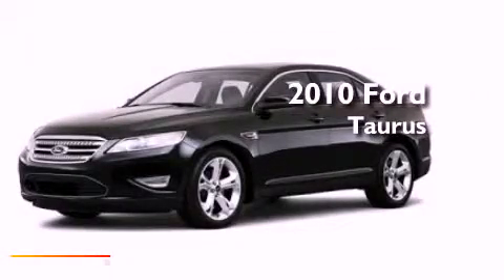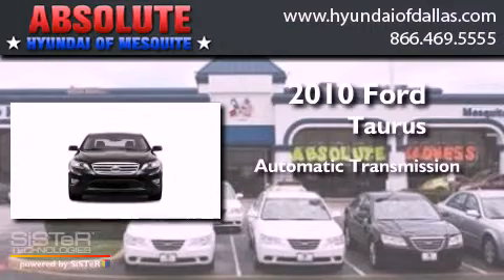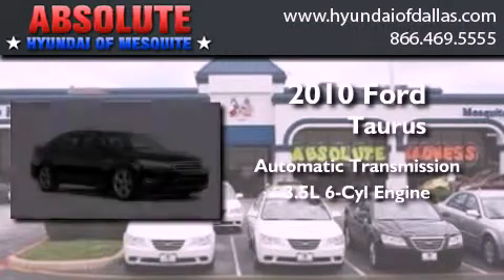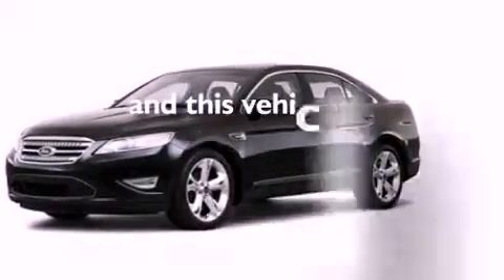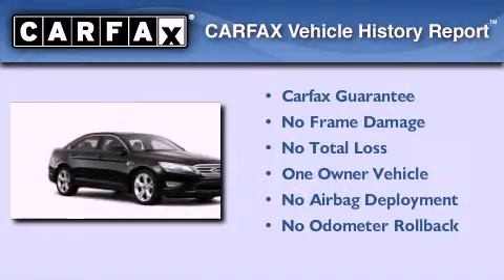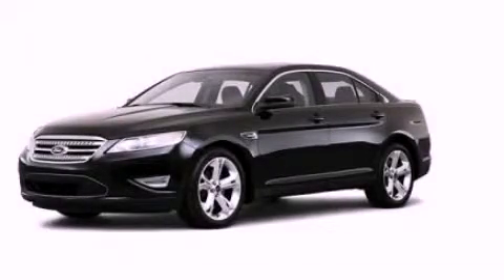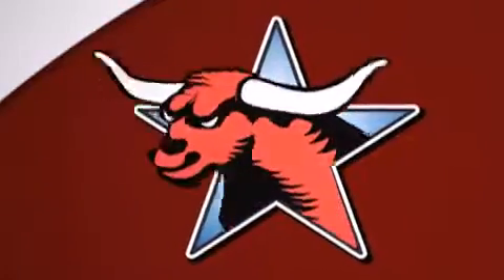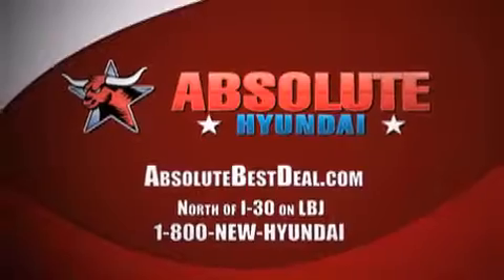Used 2010 Ford Taurus Mesquite TX Dallas TX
Year : 2010
 Make : Ford
 Model : Taurus
 Engine : 3.5L V6
 Trans . : Automatic
 Exterior : Gray
 Miles : 48,699
 Interior : Black
 Stock : AG107124